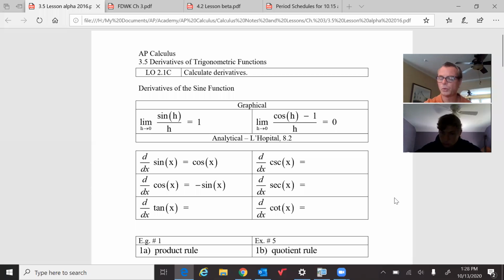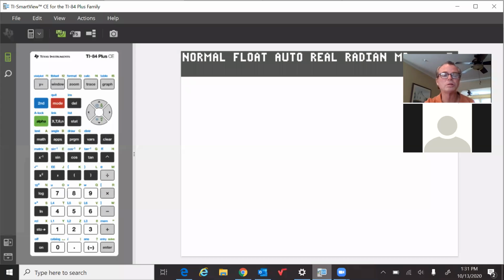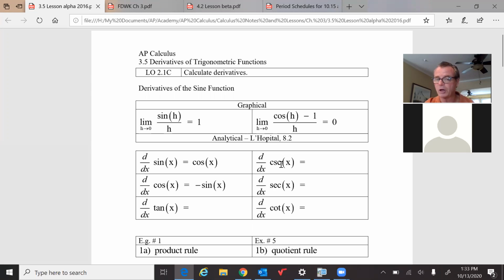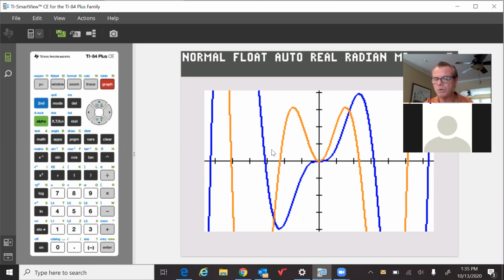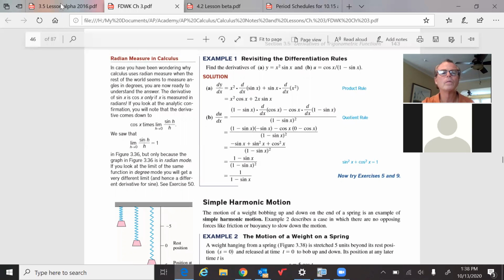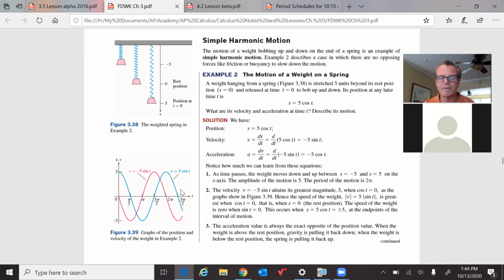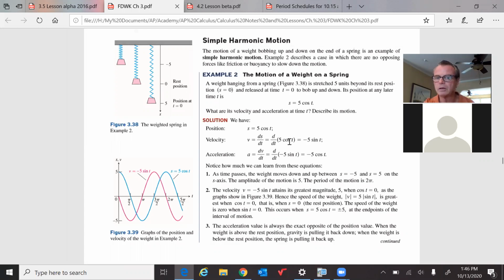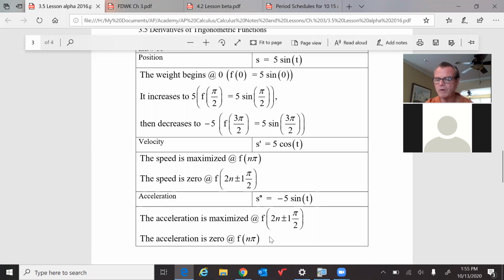AB BC 3.5 alpha